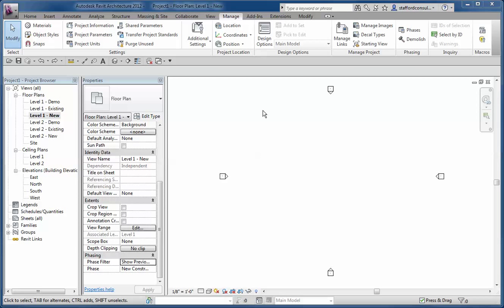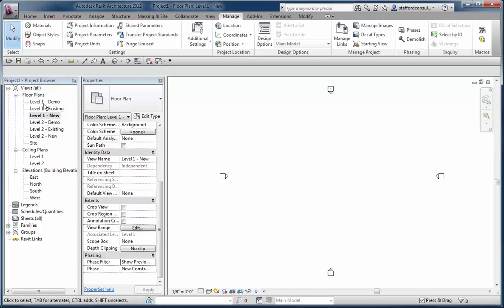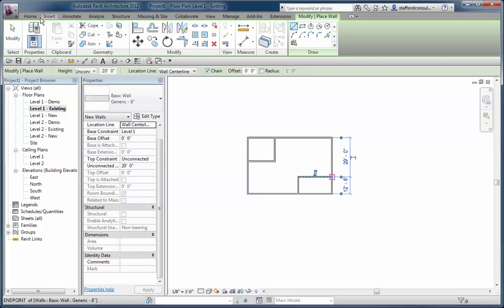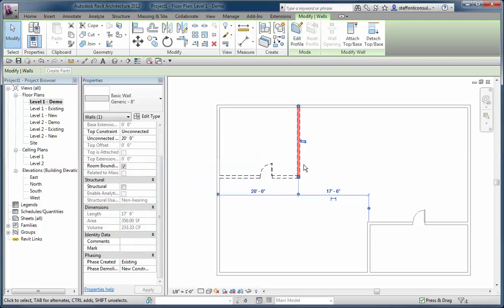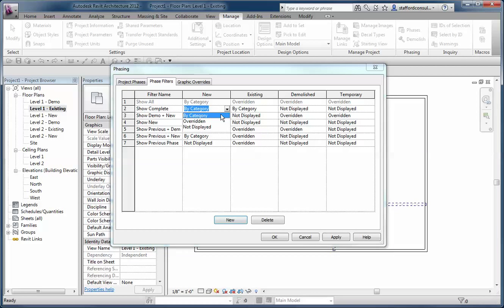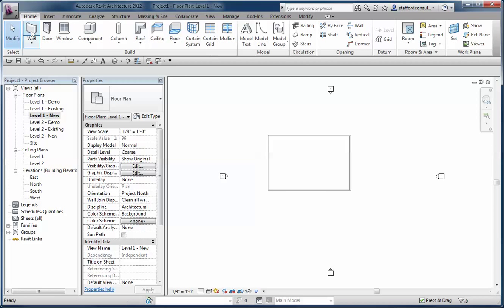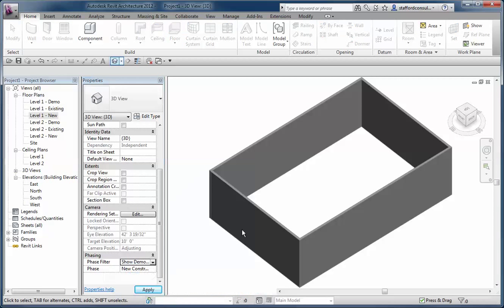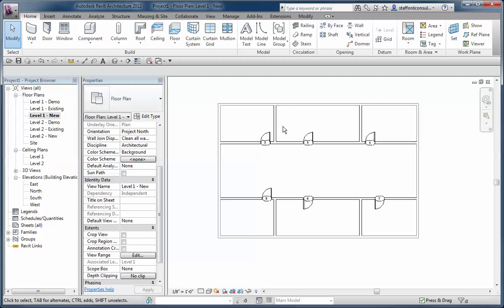Five Minutes of Phasing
Discusses the basics of getting started with phases